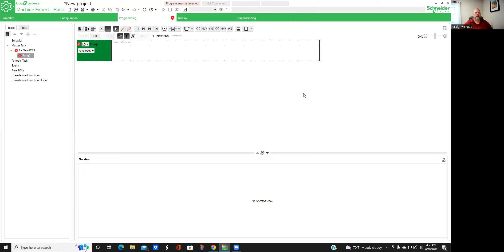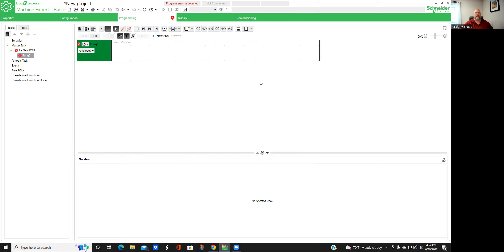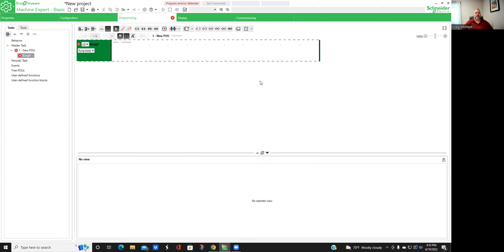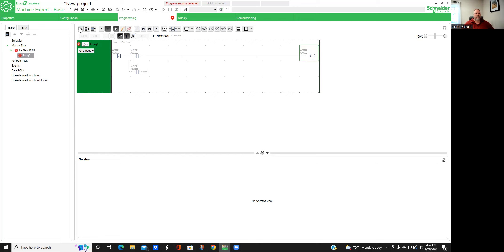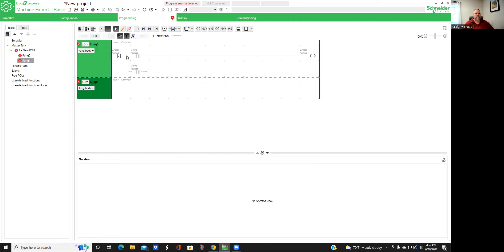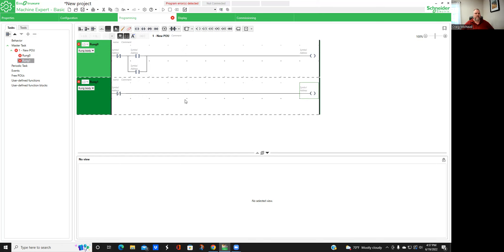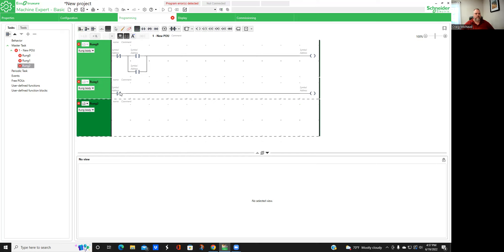PLC Programming Creating a Basic Project How to Tutorial Part 2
This video we take what we learned in the first video and expand on creating a working project. There are some new functions that we build on from the last video. I also show you how to save in order to build out a working PLC project on your own.